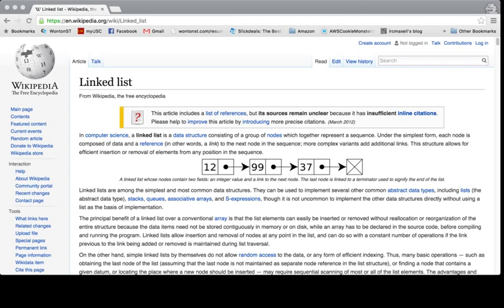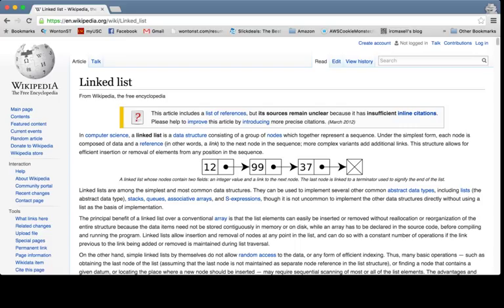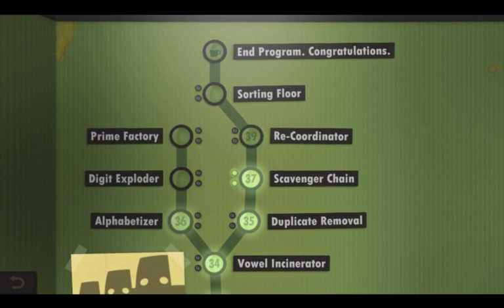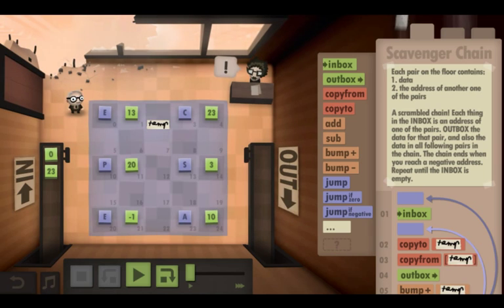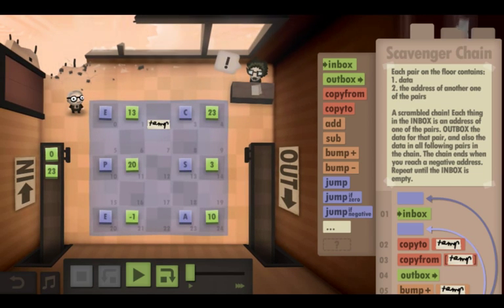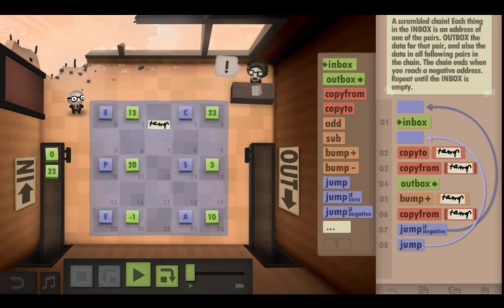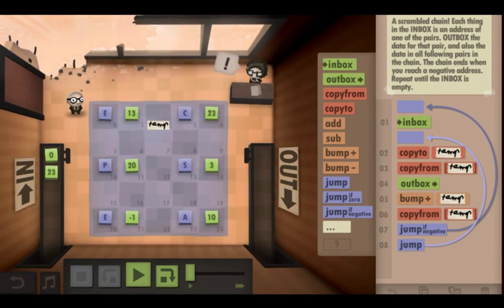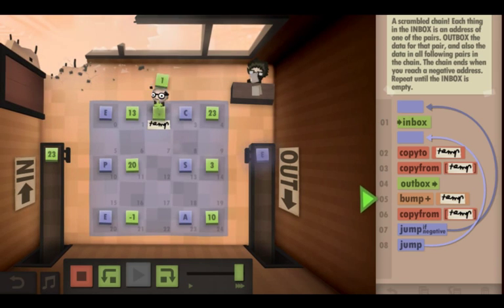[Human Resource Machine] Level 37 Scavenger Chain OPTIMAL